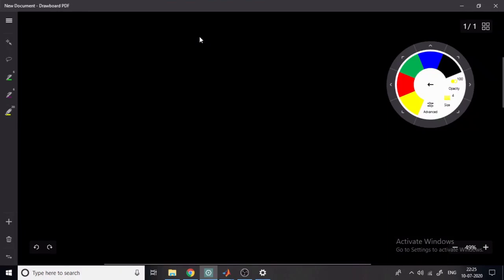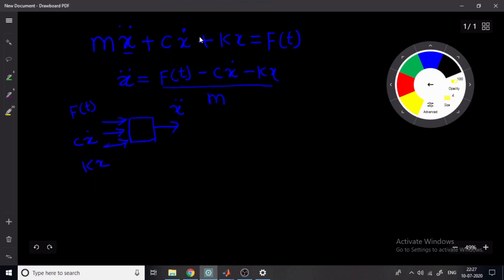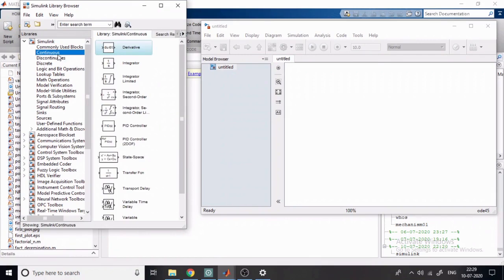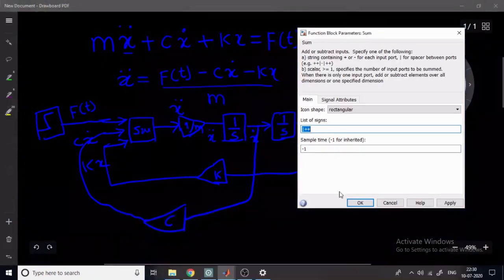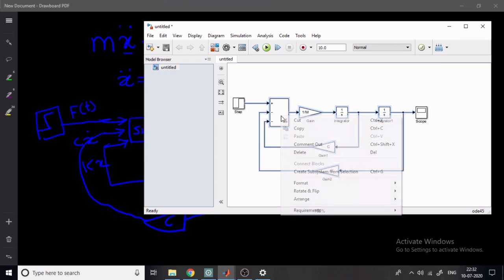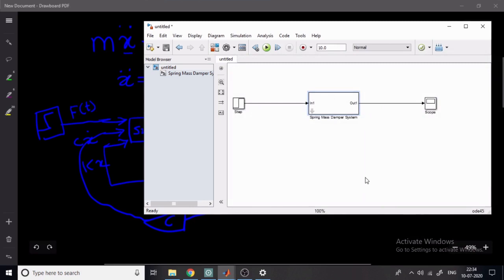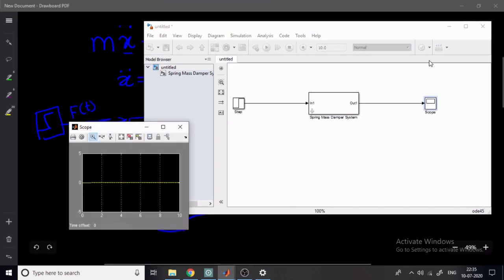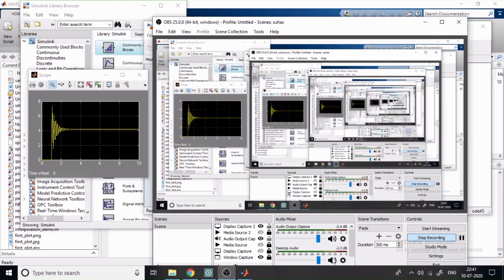Spring Mass Damper (MATLAB-Simulink Modeling)